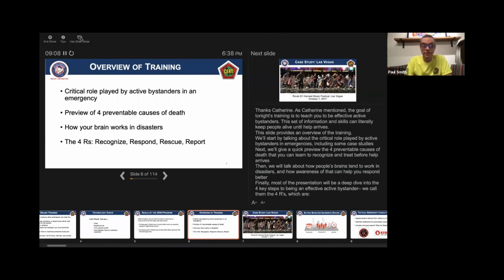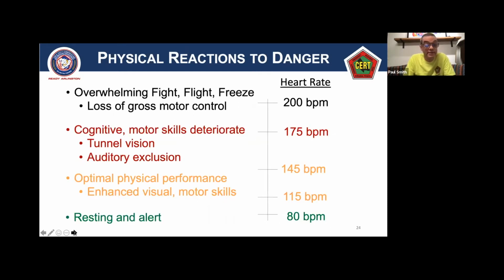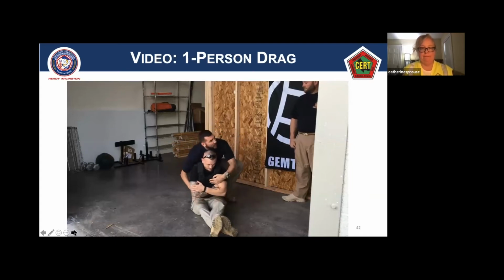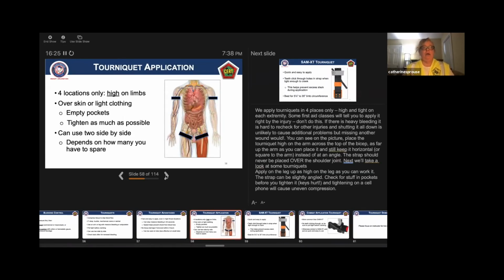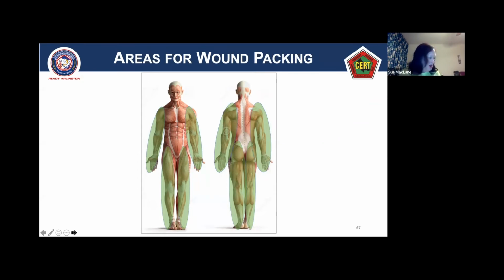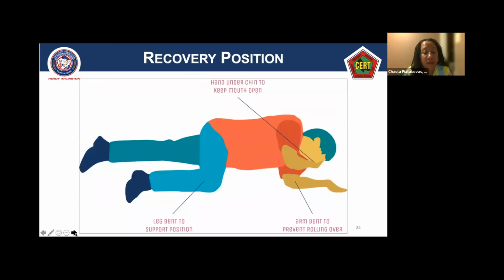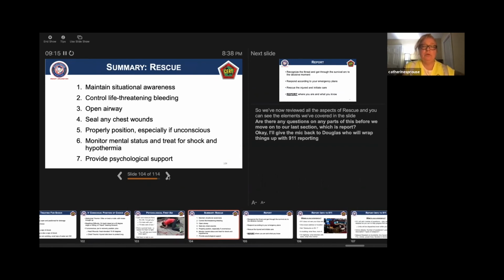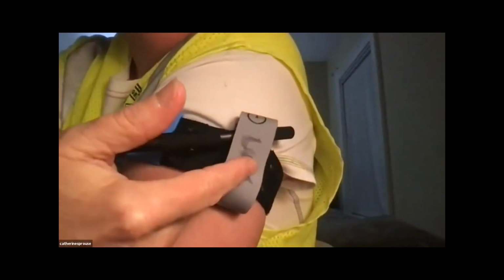CERTCON 2021: Until Help Arrives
For any incident, like the Las Vegas Massacre to the Boston Bombings, active bystanders play an important role in saving lives.

Until Help Arrives is a national campaign to teach the public how to be better
prepared for and respond to life-threatening situations and injuries. In every life threatening incident, whether it’s a devastating natural disaster, or a shooting like the Las Vegas massacre, community members play an important role in saving lives Until Help Arrives.

UHA provides fundamental knowledge and skills necessary to help our community save lives until our professional first responders can arrive.
In this virtual training offered by Arlington CERT members, we will review essential concepts such as: maintaining situational awareness, identifying key life threats, stopping bleeding, maintaining an open airway and supporting breathing, moving and positioning the injured, and providing psychological support and comfort to the wounded. The skills you will learn in this class are useful in countless emergency situations, such as traumatic injuries from a car collision, household injury, or events like an active shooting. Come and learn how you can be the help, Until Help Arrives.